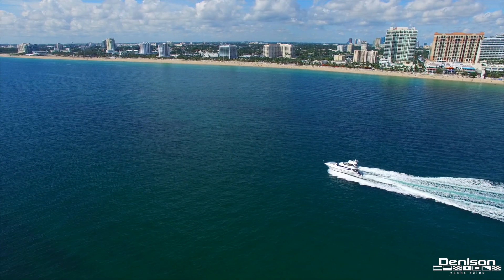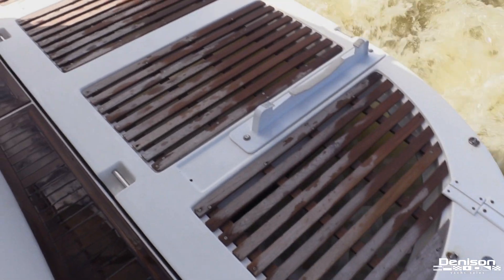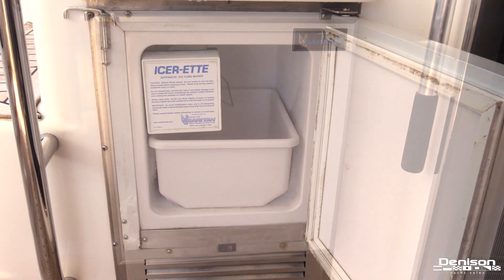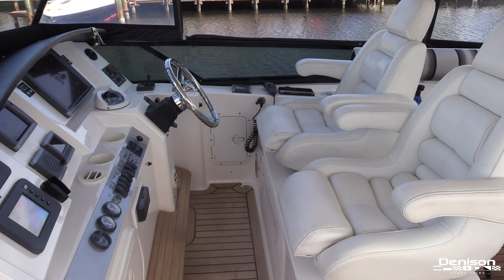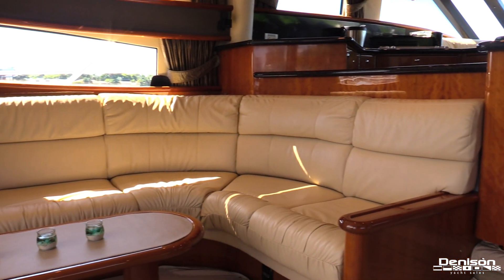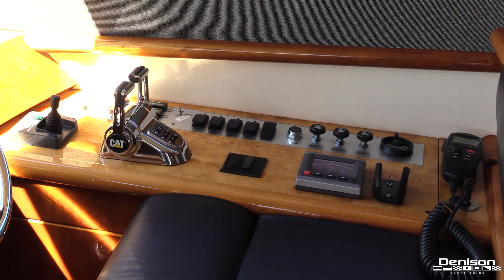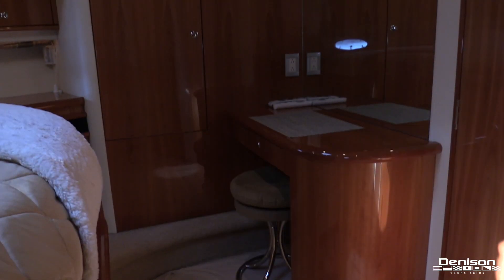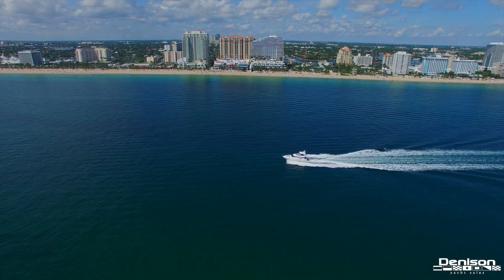56' Neptunus Motoryacht in Newport Beach, CA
This beautiful 56' Neptunus is now located in Newport Beach, CA and listed FOR SALE with Peter Quintal of Denison Yacht Sales.

This 2005 Neptunus 56 Flybridge Motoryacht is a wonderful, livable, and highly usable yacht featuring Cat 3406E engines (800hp)), upgraded bow thruster, hydraulic swim platform, hardtop with full bridge enclosure-AC, Bose and stereo systems, and solid cherry woodwork. She also has a full-beam sun deck directly in front of the flybridge helm, an extraordinarily rare feature for a craft of this size. She is also equipped with Brand New Garmin touch screen electronics at the upper and lower stations a Watermaker, and a remote controlled "Yacht Controller" docking system.

Vessel Overview
This 56 Neptunus Flybridge has only had two owners since new. She was custom built and I just wanted to point out what makes this boat stand out versus other boats previously and currently on the market.

It was built in Canada with proven construction technology and craftsmanship.
It has the finest solid cherry woodworking and cabinetry on the market.
It is powered by proven Caterpillar 3406E engines providing the best performance for this hull and maintains the reputation of being trouble free. It is not under powered or over powered.
It was built with every option Neptunus offered including, two freezers, Fisher Paykel dishwasher, washer & dryer, Bose Stereo systems, upgraded bow thruster, hydraulic swim platform, hardtop with full bridge enclosure, Inverter, Head Hunter Heads etc.
It has never had any hull damage.
Maintenance has been performed as required.
It stands sea worthy for departure without notice.
With a “no shoe” policy, the interior is like new condition without any wear or tear.
It is maintained with open check book.
The most important feature that we enjoy most is the full beam sun deck directly in front of the fly bridge helm. No other vessel has this option and it absolutely the best seating area one can imagine.